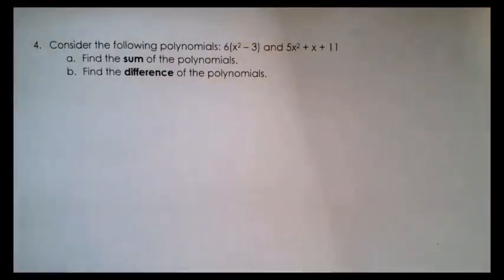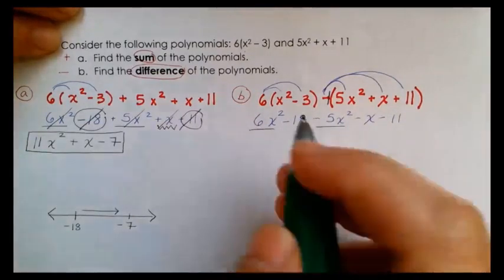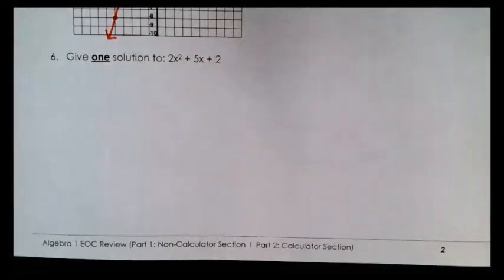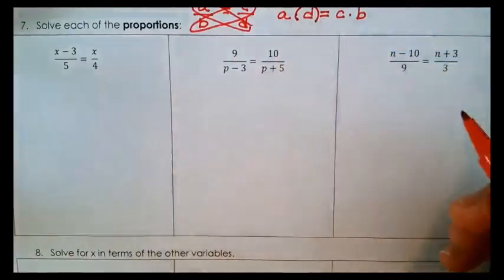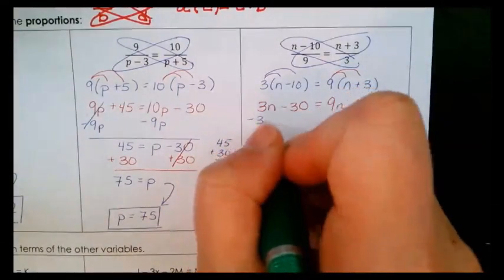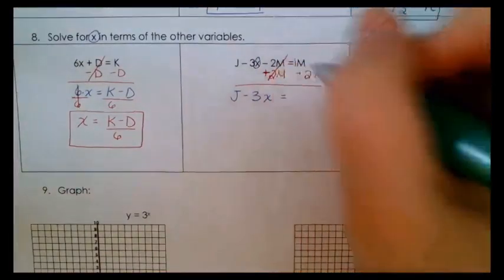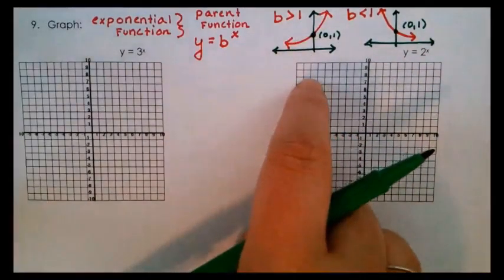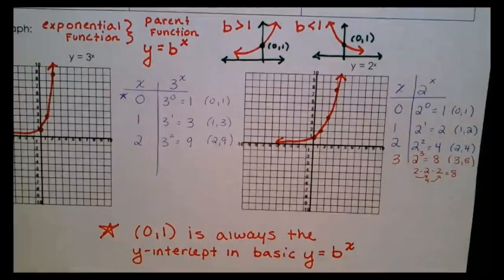Algebra 1 EOC Review - FHS Spring Break Packet Questions 4 to 9